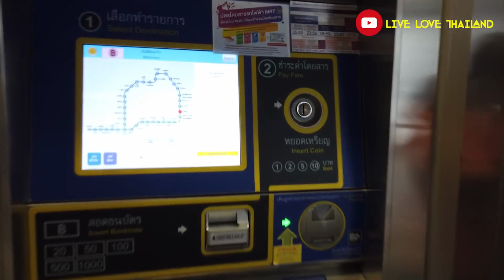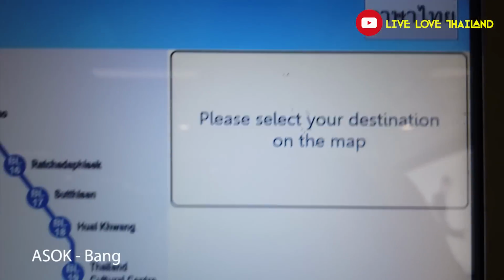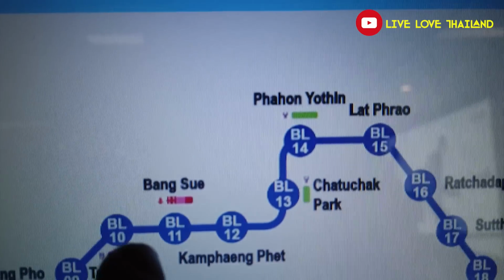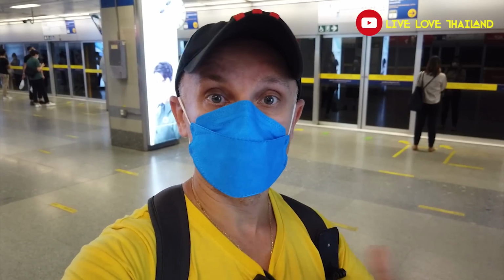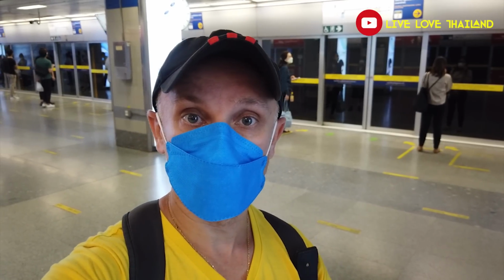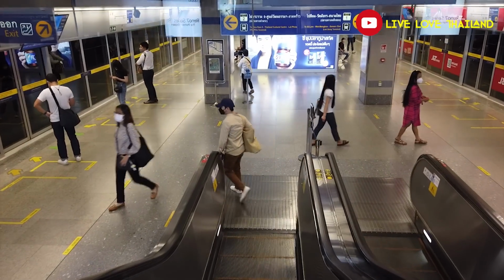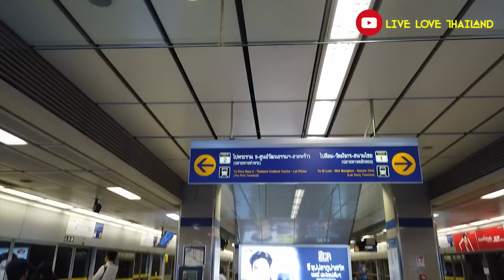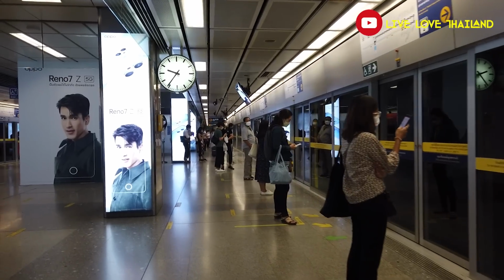New Train Line in Bangkok | How To Reach Don Mueang Bangkok Airport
Any help is appreciated, by supporting and joining our Patreons

Explore Bangkok with the best Bus tour - Elephant Go Go Hop On Hop Off tour
use this promotional code to get discount: live10

Experience food cultures through cooking classes in Bangkok, by visiting fresh markets & cooking your favorite dishes with local chefs, just click on the link below and you are there.

Our main point is to share our updated experience with you and be helpful as much as we can to your future trips to Thailand and other destinations.
Any suggested Ideas are welcomed.

• Canon 200D
• Lenses / 18-55mm, 55mm, wide angel 11-18mm
. DJI Osmo Pocket
• Tripod
• Gorilla pod
•  Gimbel for steady shots
• Galaxy S9+
• Visueo air Drone

About me:
I am a graphic designer, Travel Vlogger & Photographer. I travel a lot & make videos about everything I experience from my flights, food, social life, culture nightlife and much more
I have been inspired by Thailand and its culture, the food and the lovely people. I have been making videos and vlogs since 2012 and improving my filming abilities as a vlogger by using more advanced gears and techniques.
Now YouTube is part of my life and hope it will always be.
“Dream your life & live your Dream “